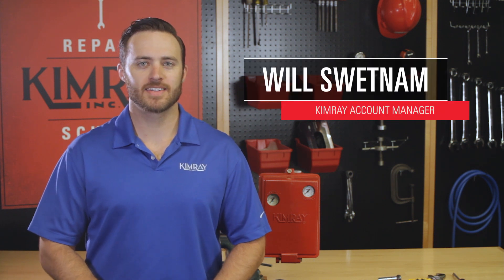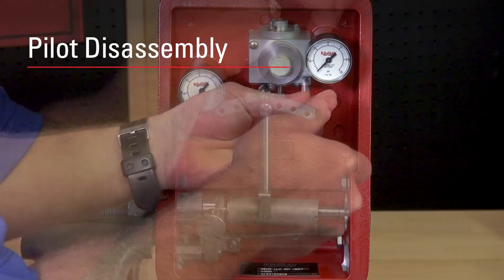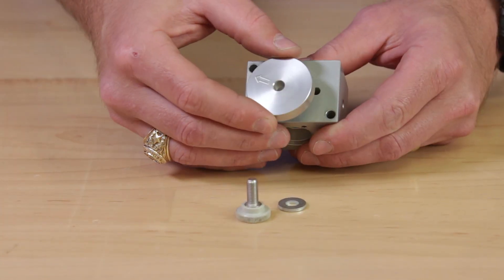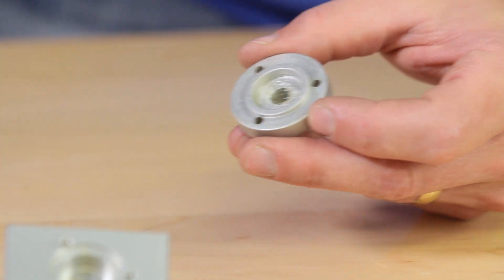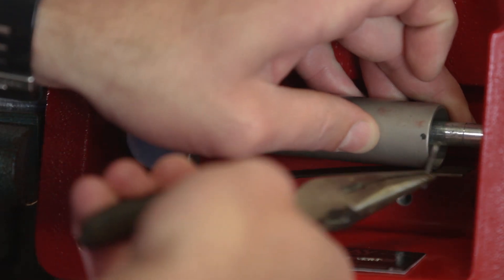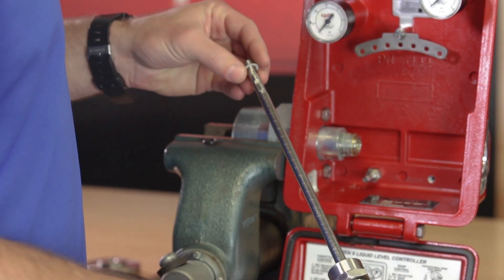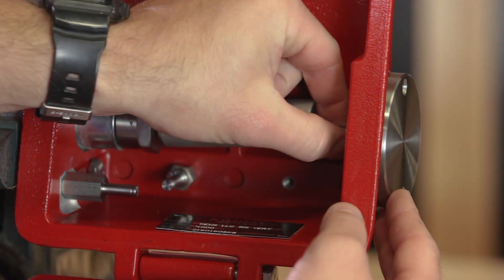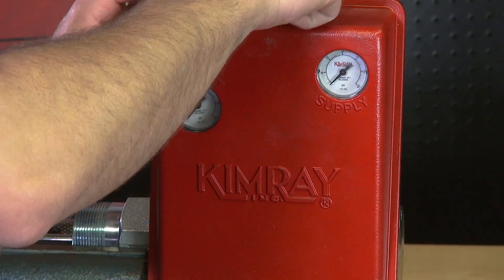Kimray Gen II Liquid Level Controller (Side Mount) Repair 🔧 [Pilot & Spring Replacement]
In this video, we’ll be repairing a side mount Gen II liquid level controller. This repair could also be used if you need to reconfigure your Gen II from right mount to left mount.

0:00 Introduction
0:35 Tools Necessary
1:13 Pilot Disassembly
2:45 Pilot Inspection
2:53 Pilot Assembly
4:39 Disassembly
6:06 Assembly
8:40 Conclusion & Other Video Recommendations

The Kimray Gen II Liquid Level Controller works in conjunction with a control valve to provide precise level control for oil and gas production operations. A liquid level controller is typically used on horizontal and vertical separators, glycol dehydration systems, and free water knockouts.